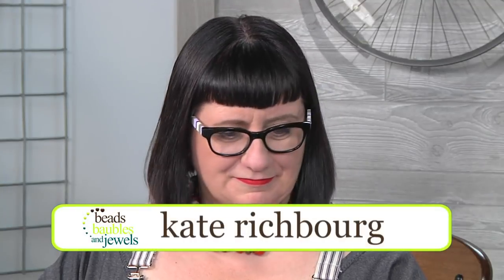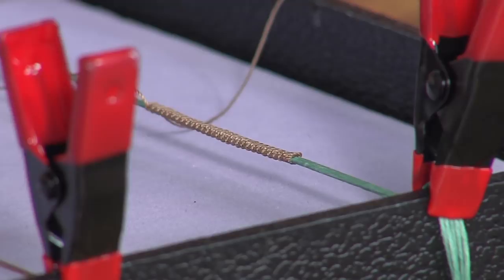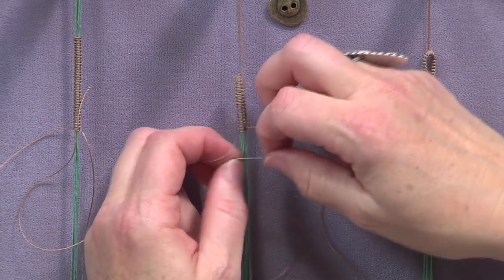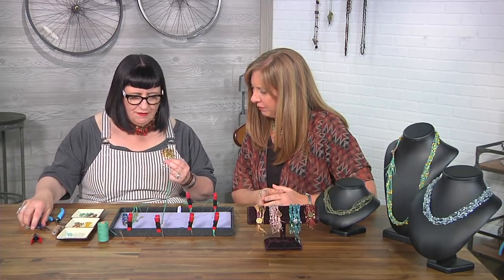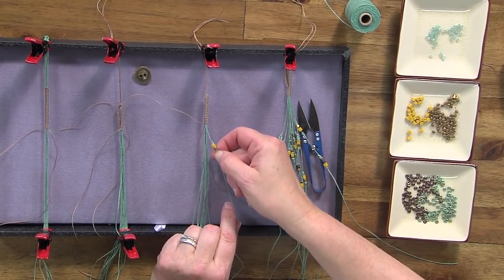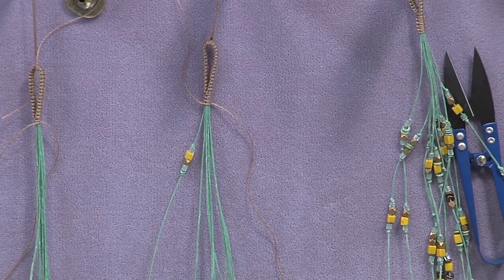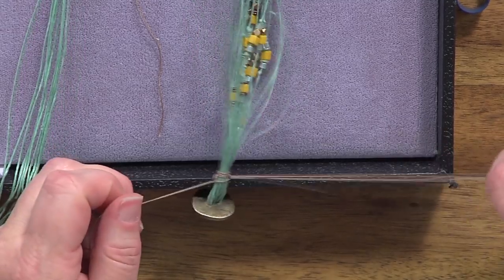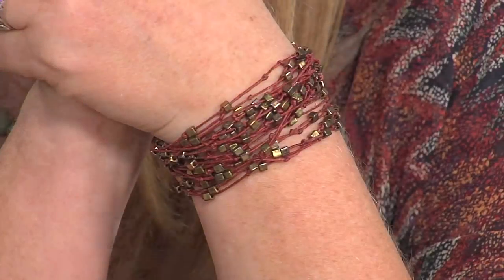Beads Baubles and Jewels, Episode 2705, Odyssey Necklace or Bracelet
Kate Richbourg makes a new sample, "Ancient Jade" for the Beadshop classic Odyssey design.